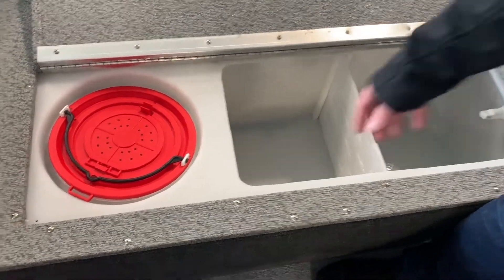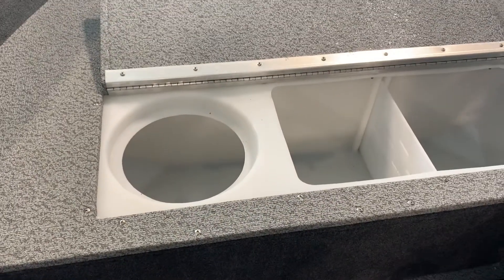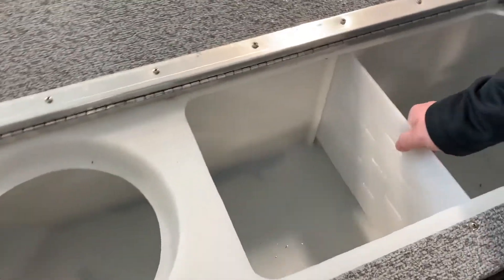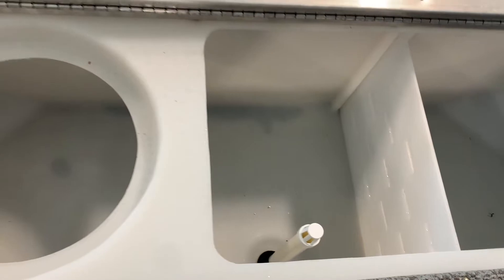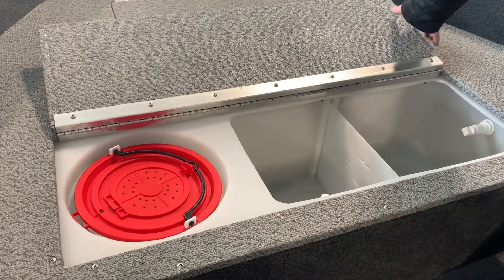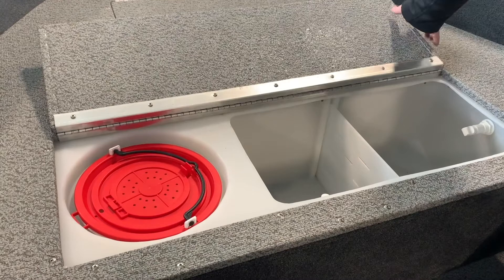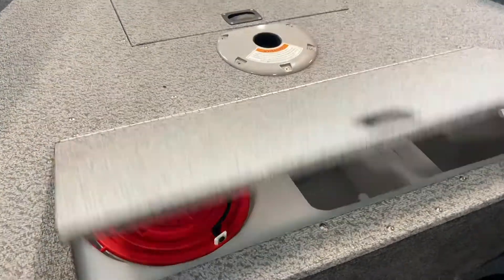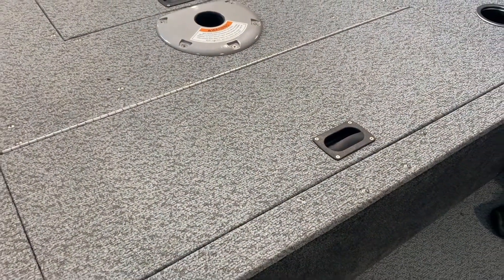Using your Legend Boat livewell